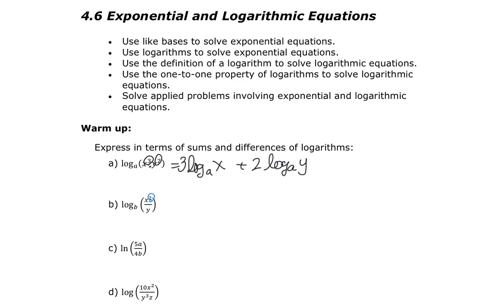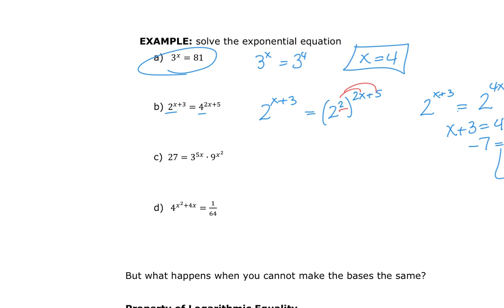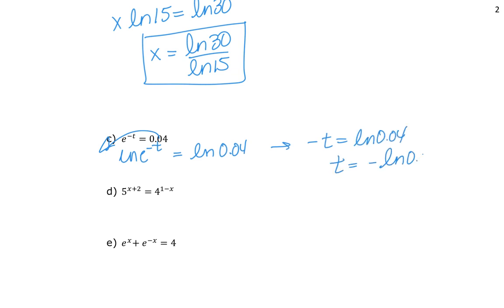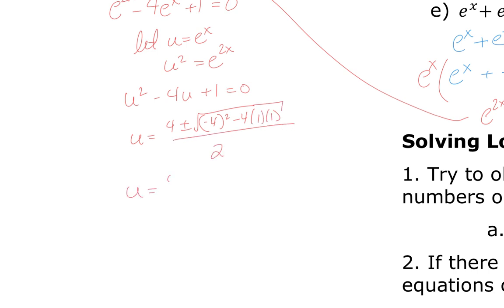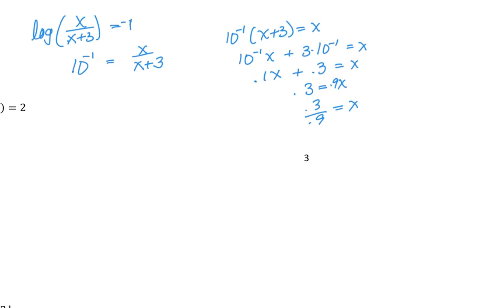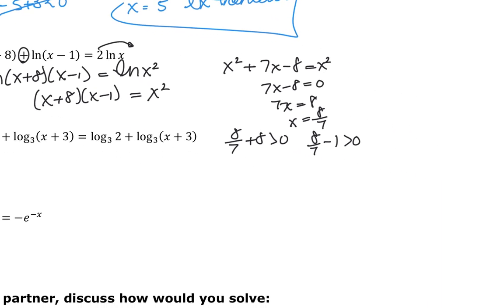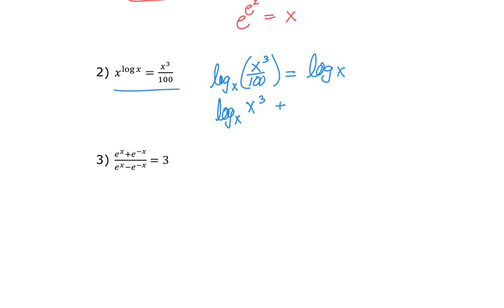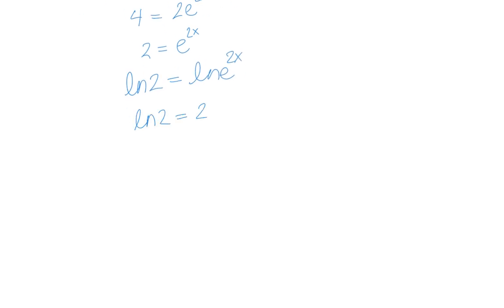MATH&141 Section 4.6